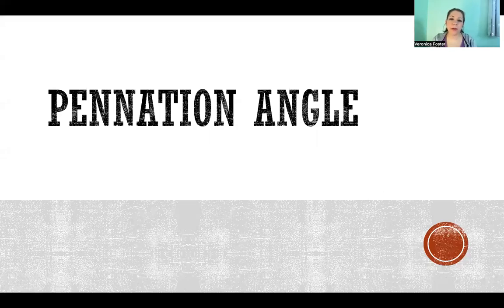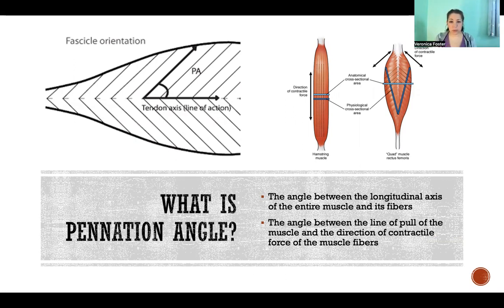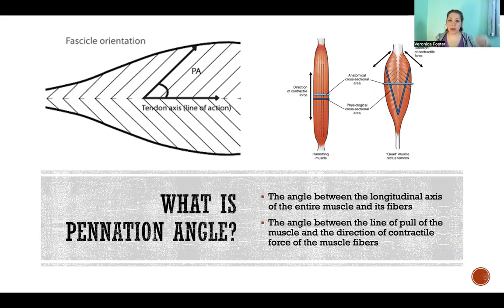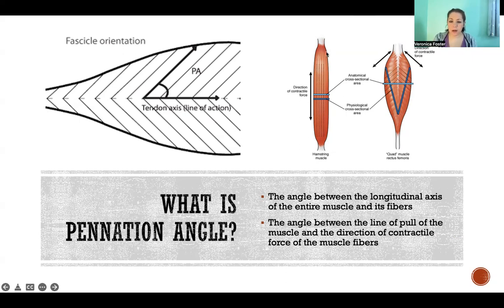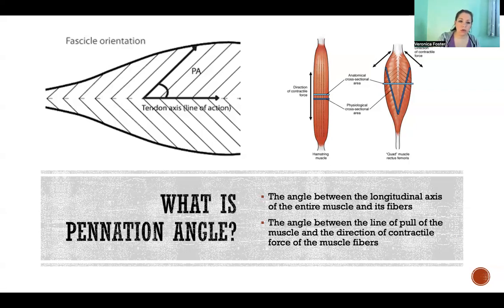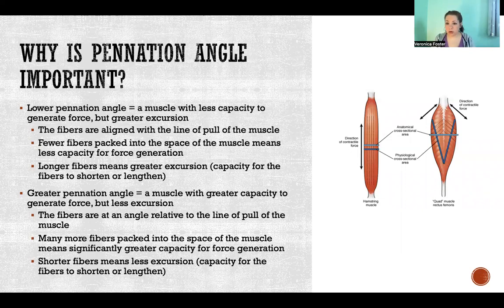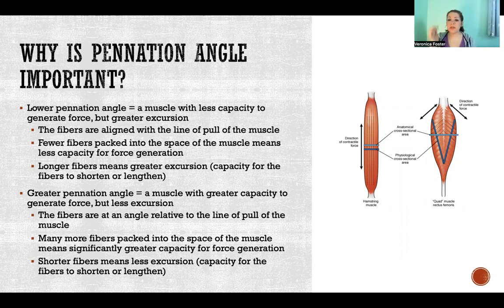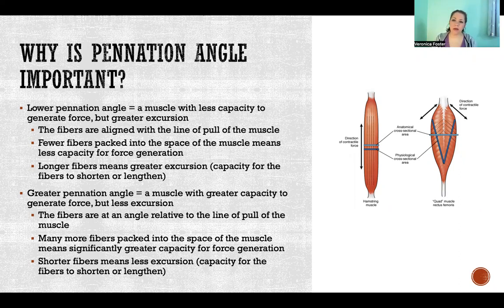Pennation Angle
Pennation Angle: Angle of pennation, Longitudinal axis, Longitudinal muscle, Pennate muscle, Muscle fibers, Force generation capacity, Excursion, Range of motion, Length, More fibers, Shorter fibers, Fewer fibers, Longer fibers, Line of pull, Biomechanics, Muscle physiology